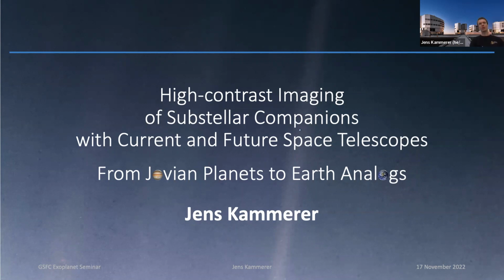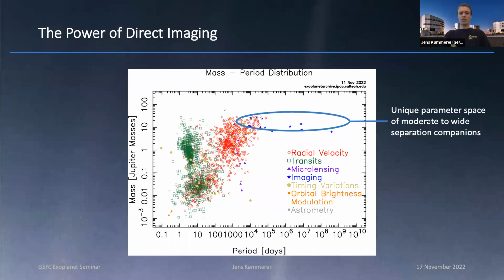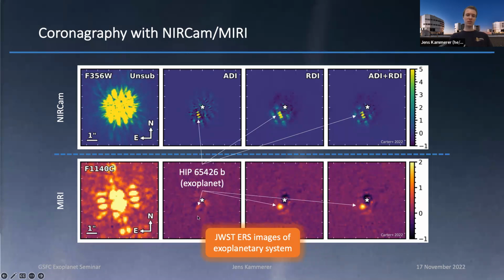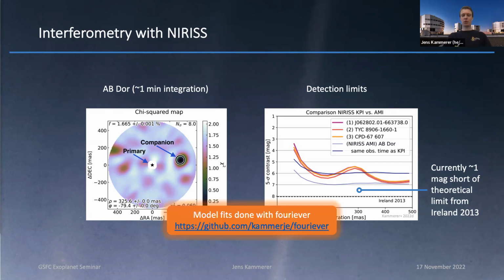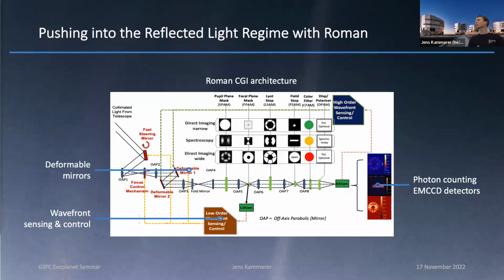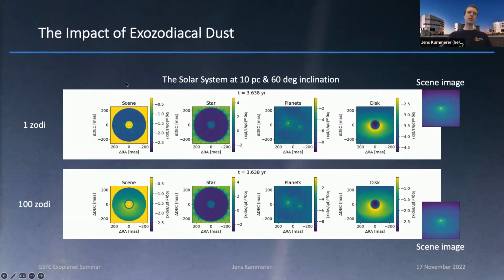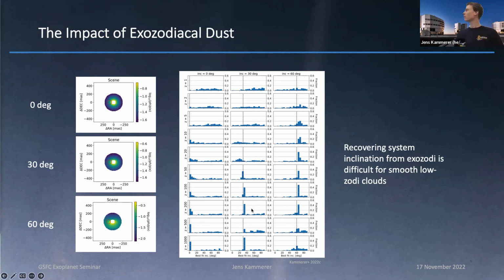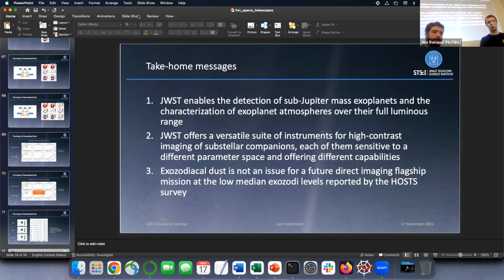Imaging of Substellar Companions with Current & Future Space Telescopes - Jens Kammerer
High-Contrast Imaging of Substellar Companions with Current and Future Space Telescopes - From Jovian Planets to Earth Analogs
By: Jens Kammerer (STScI)

Originally presented on November 17th, 2022.

Learn more about the NASA Goddard Space Flight Center's Exoplanet seminar series